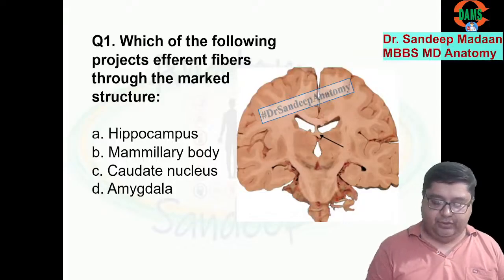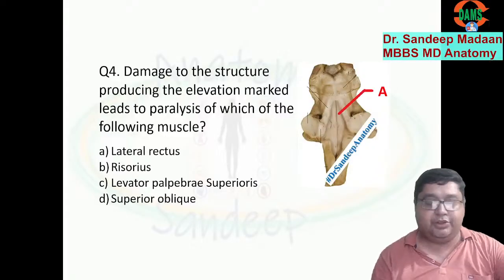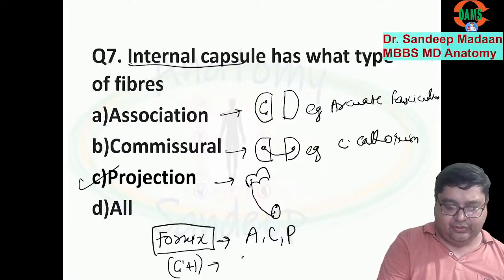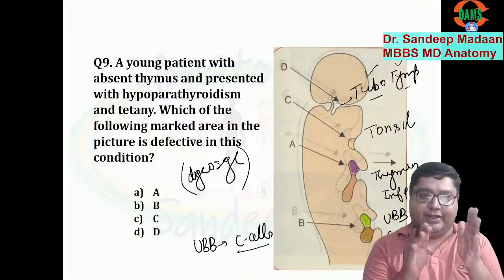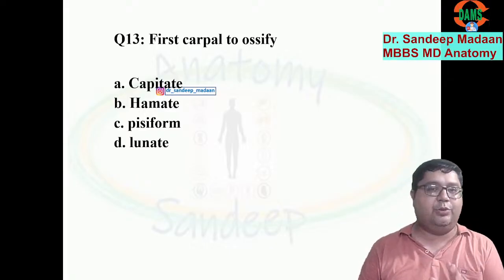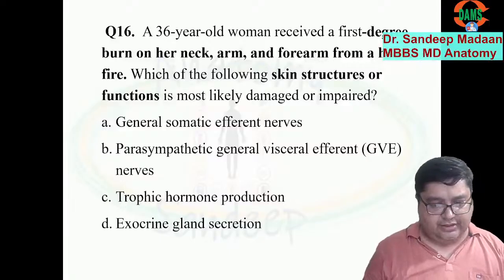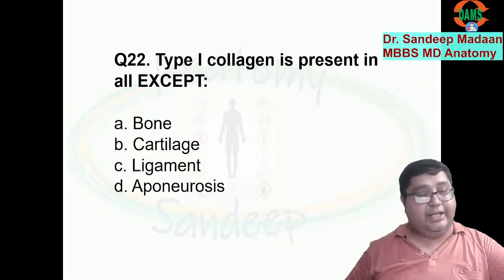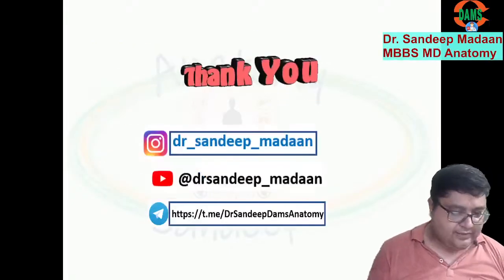1st Year MBBS | Anatomy (Neuro & Systemic, Embryo and histo) || Dr. Sandeep Madaan